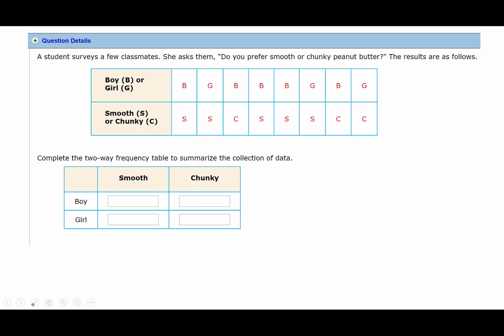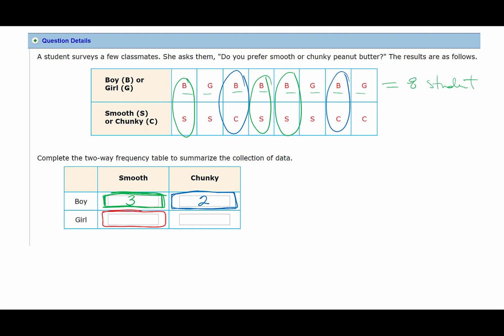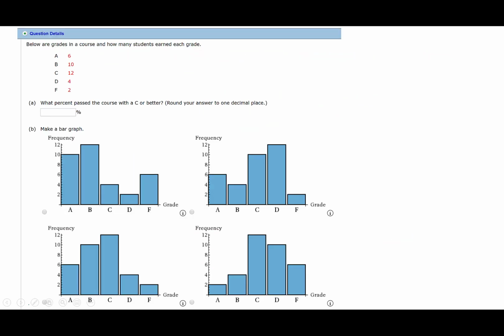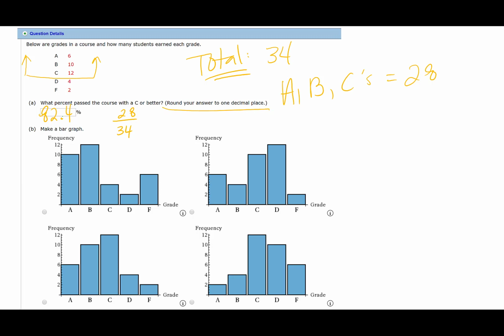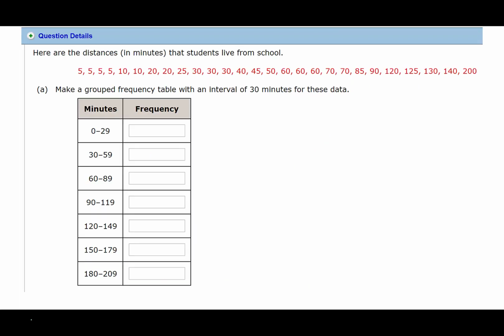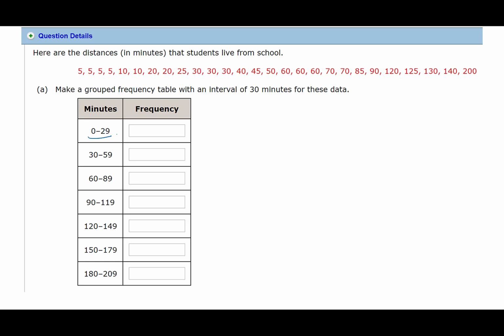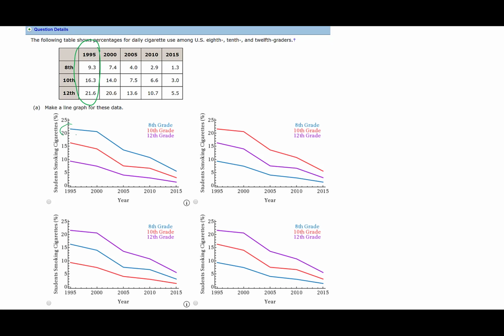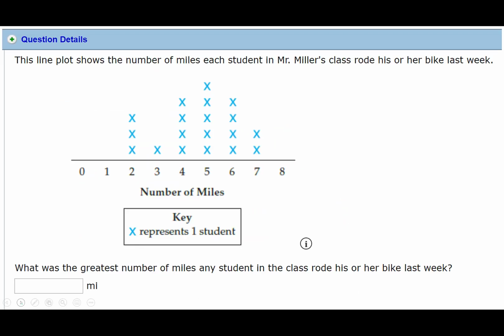Interpreting Statistical Graphs